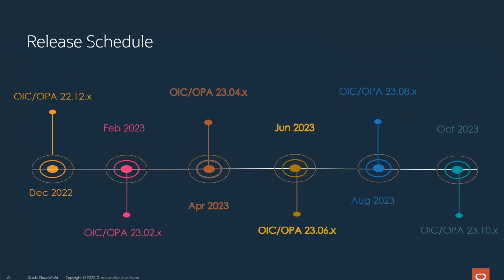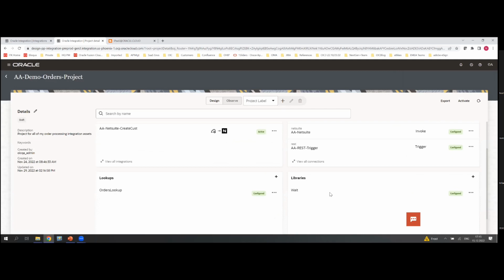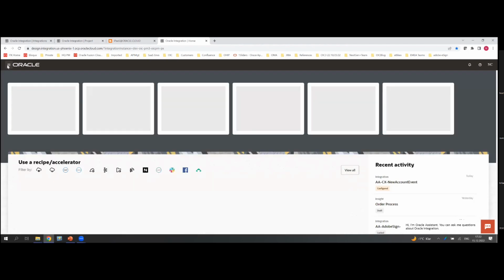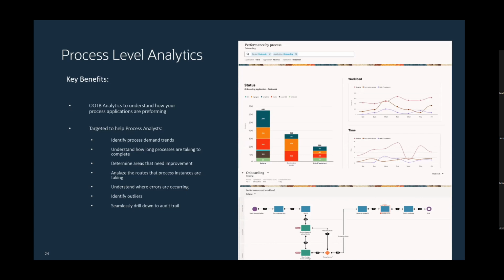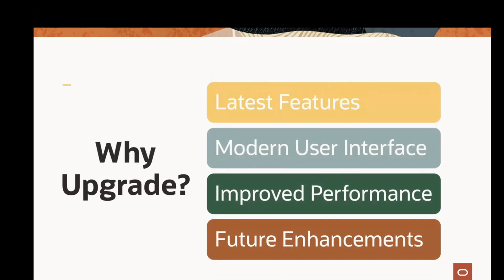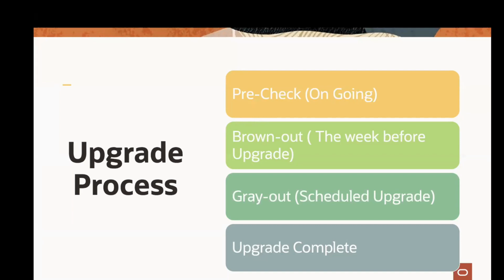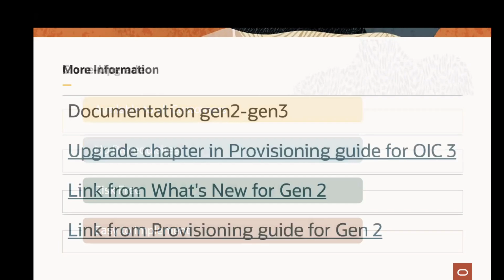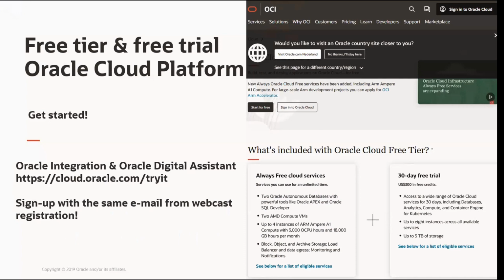Oracle Integration Customer Product Update December 2022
Oracle Integration Resources
Integration Blogs

Integration Newsletter

Latest product announcements from Oracle CloudWorld and updates for Oracle Integration 3 including how, when and why to Upgrade. The product management team will provide a summary of the conference. Attend the webinar and get started with the Oracle Cloud Platform. Attendees will get access to Oracle Cloud. Build, test, and deploy applications – for free – including Oracle Integration 3.
Topics include:

· Welcome & announcements

· Upgrade Oracle Integration 3

· Oracle CloudWorld Announcements

· Get started with the Oracle Cloud Platform

· Questions & Answers

Speakers: Milad Shiraz Principal Product Manager, Oracle HQ and Niall Commiskey, Senior Director Product Management, Oracle HQ